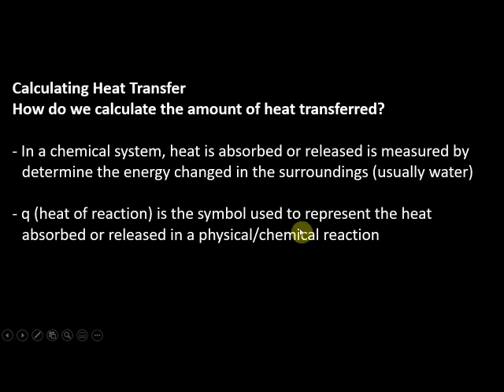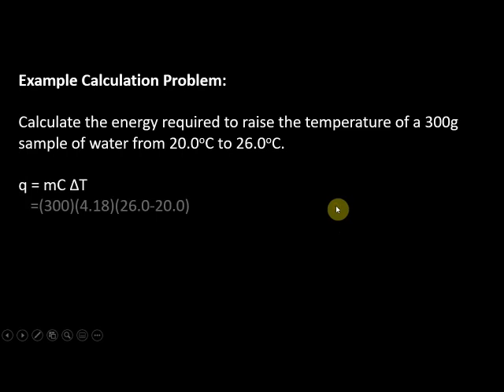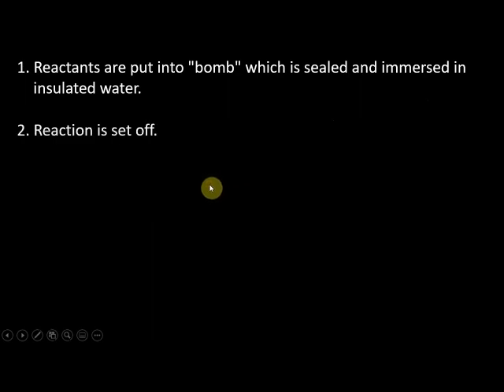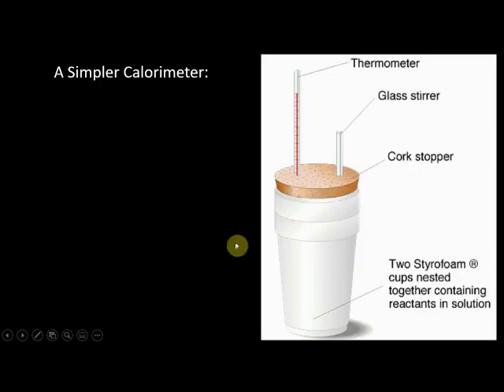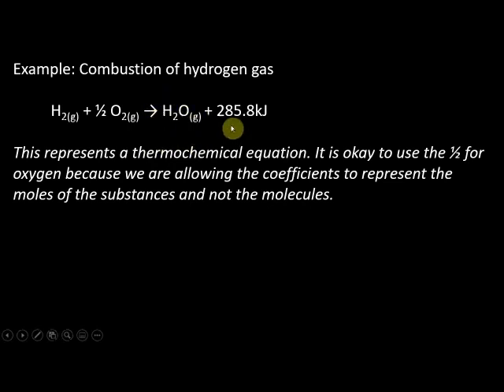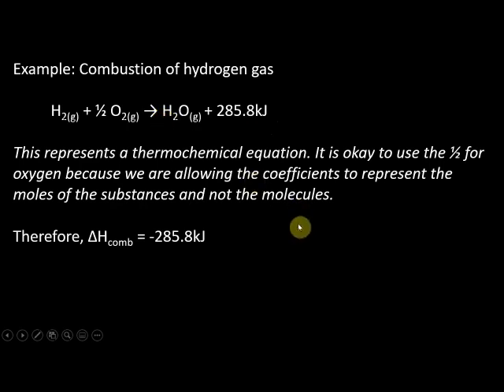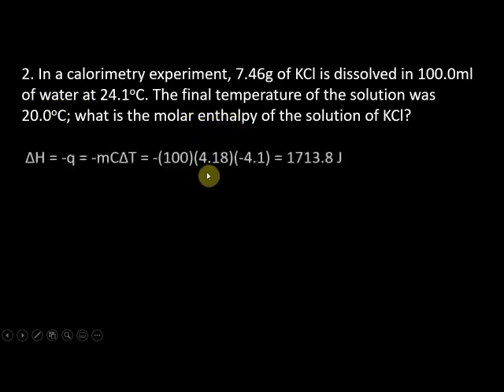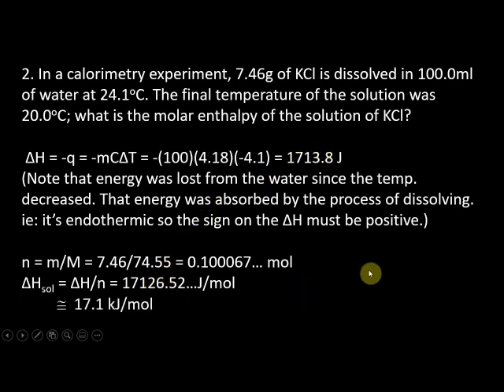4uchem Note 3.3-Calorimetry